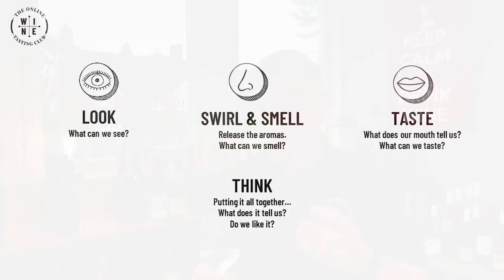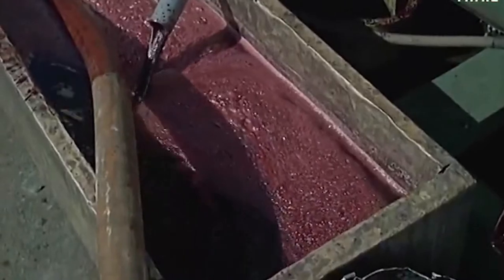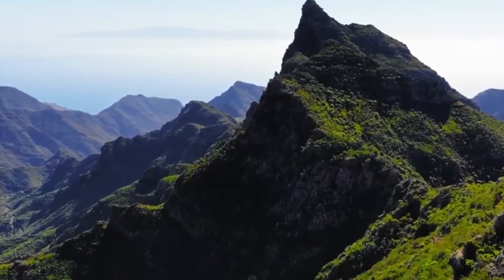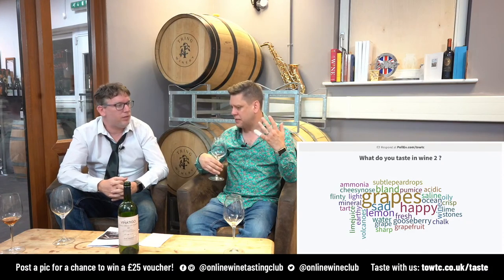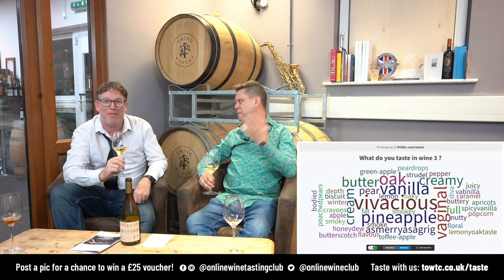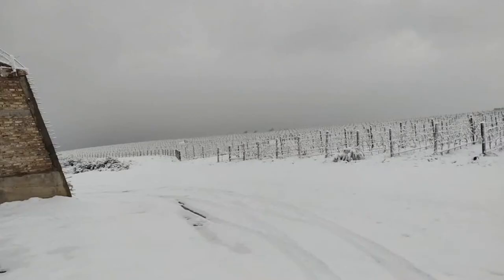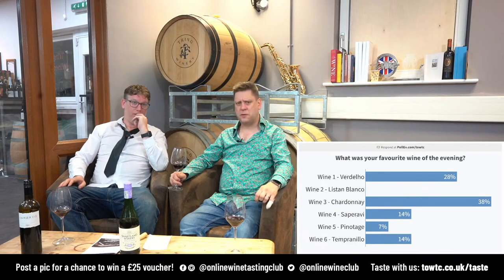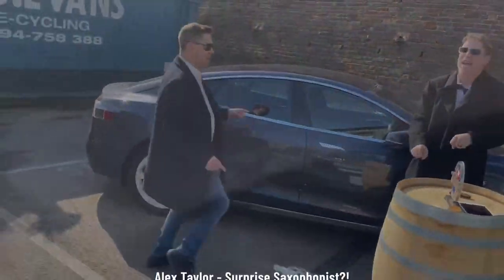The Online Wine Tasting Club - Back to School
Jamie, Alex and Caroline explore 6 subjects, using six glasses of wine as props. Is this the best day at School ever?!